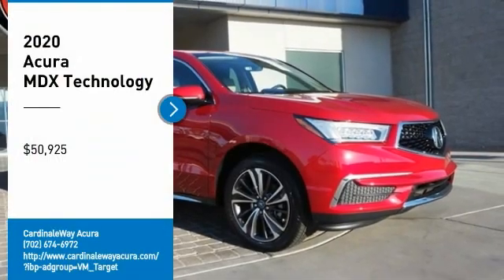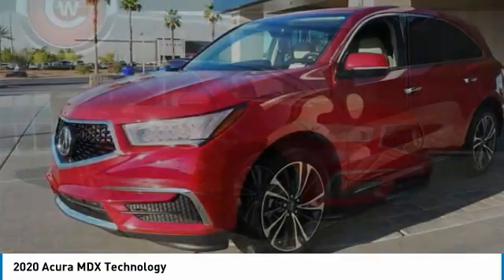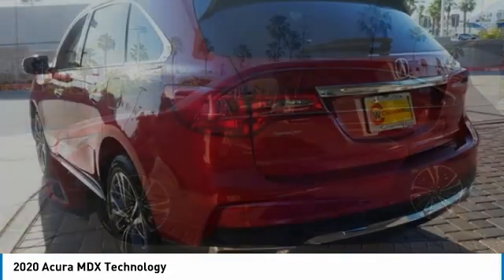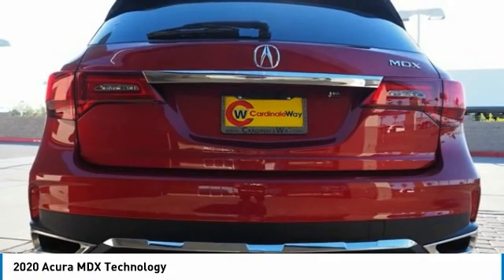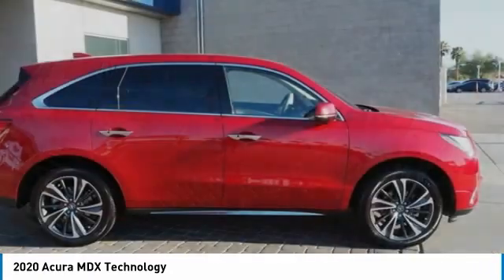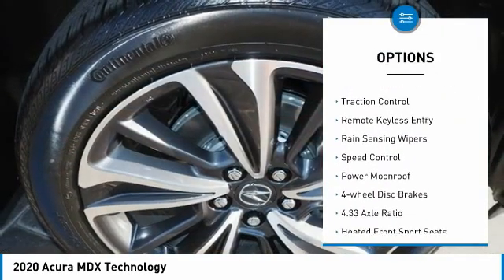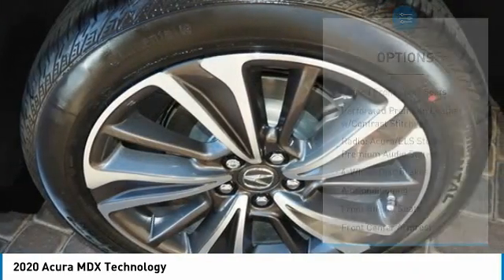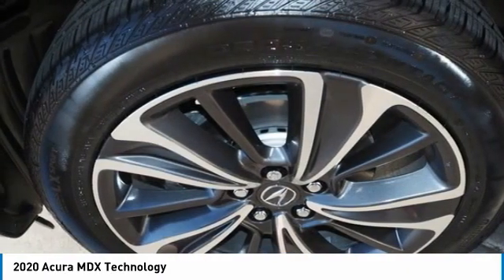2020 Acura MDX Technology FOR SALE in Las Vegas, NV AL561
Stop in today for a test drive of this N 2020 Acura MDX

CardinaleWay Acura
7000 West Sahara Ave

Want us to come to you? No problem! In case we missed a picture or a detail you would like to see of this 2020 MDX, we are happy to send you A PERSONAL VIDEO walking around the vehicle focusing on the closest details that are important to you. We can send it directly to you via text or email. We look forward to hearing from you!  Recent Arrival!